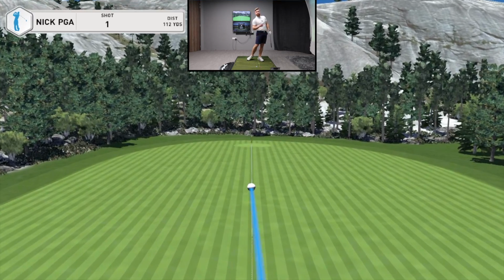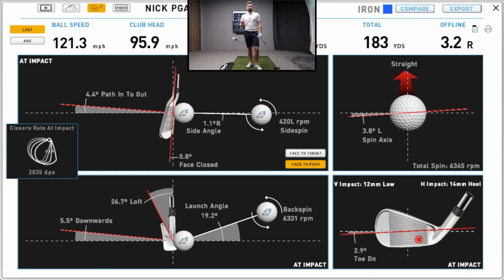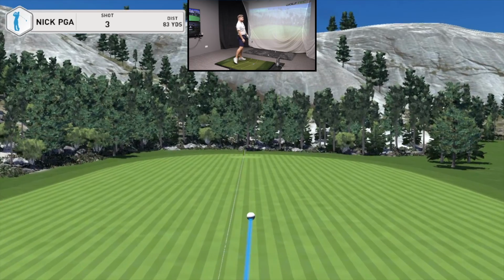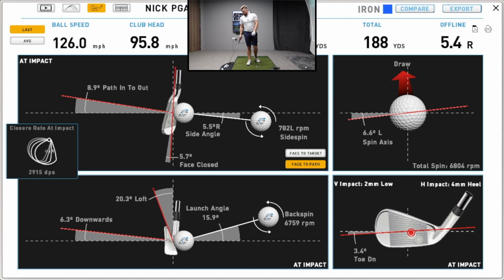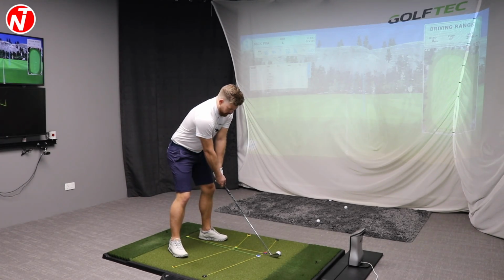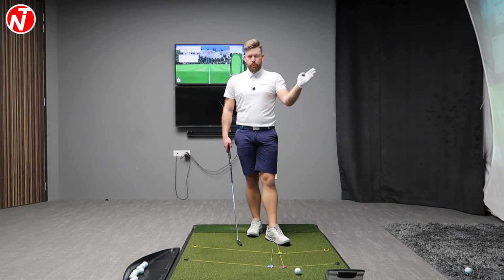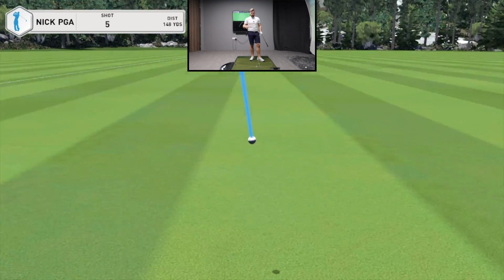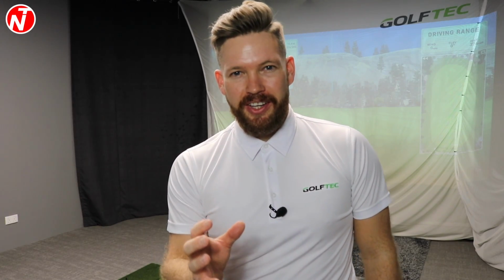DRAW OR FADE USING THE GRID | STACK AND TILT GOLF SWING | Golf Tips | Lesson 140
Nick Taylor authorised Stack and Tilt and GOLFTEC instructor explains how to setup the GRID and shape shots with the Stack and Tilt golf swing. By standing square to the target you can shape the ball with a draw, a bigger draw, or fade using the GRID.

Nick explains how to do this with club data from the Foresight GC Quad.